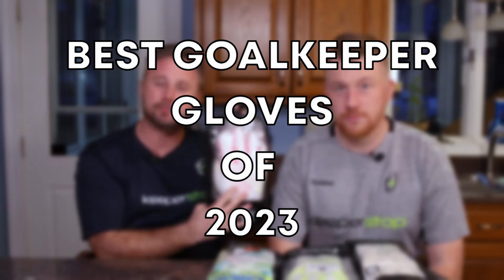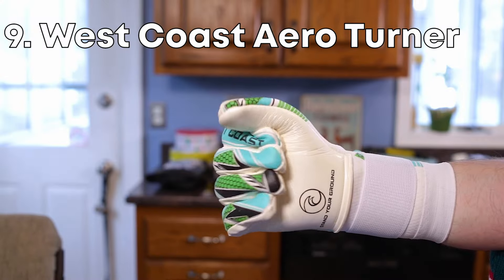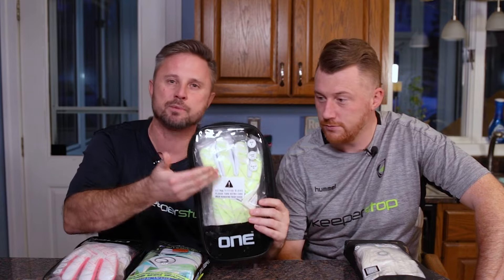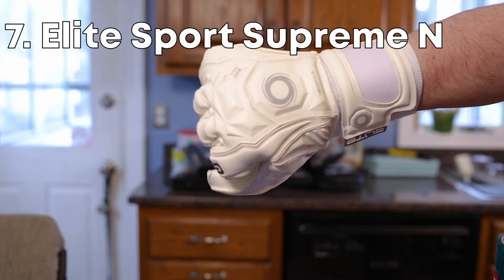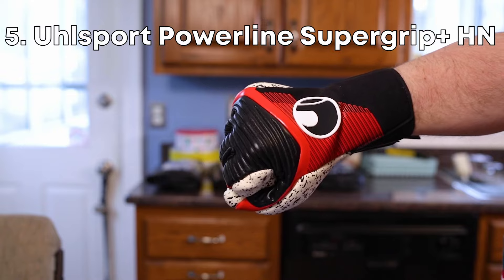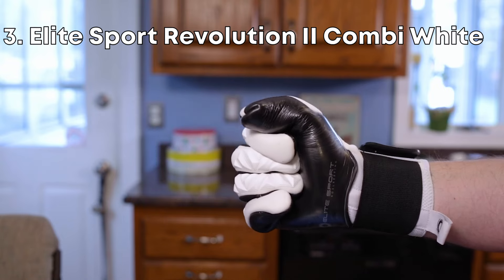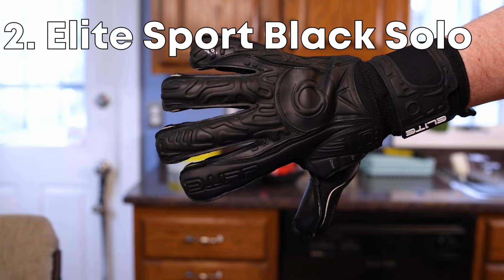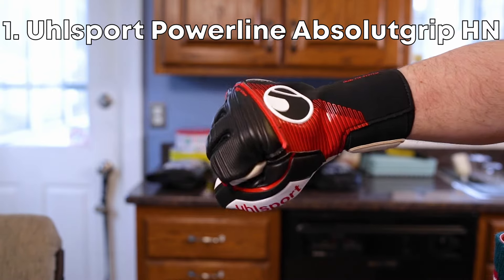Best Goalkeeper Gloves Of 2023